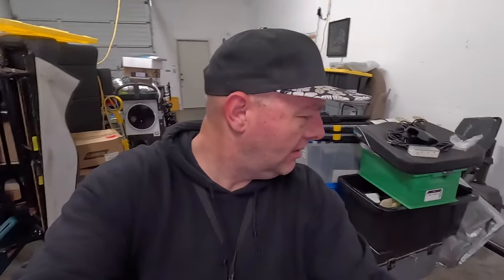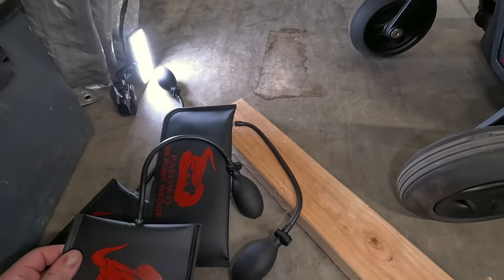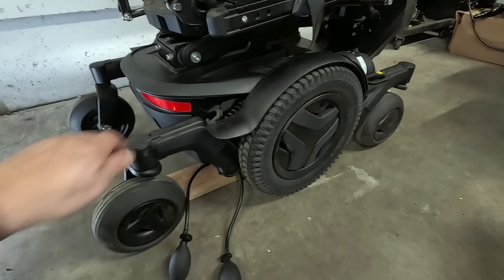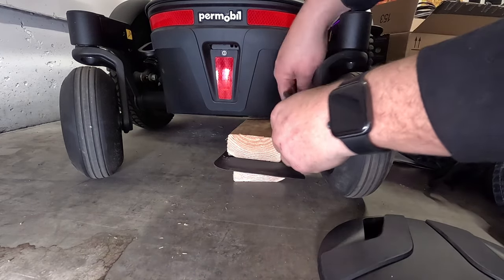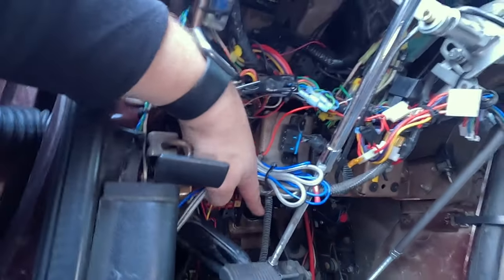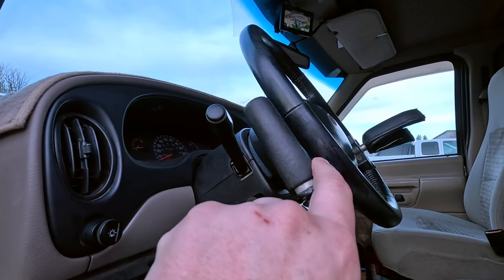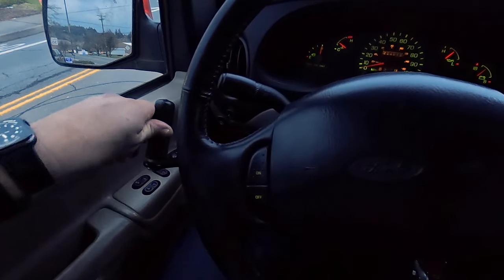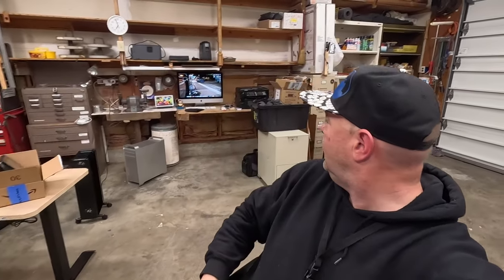VLOG 698: testing lift bags? (and other stuff!)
let's see if one of those 'lifting bags' is useful to change the tires on a power chair! then repair a return spring on the van, and finally, head over to the new shop!

0:00 intro
2:29 chair lifting!
8:29 SPRINGS!
14:05 new shop!

Also check out things on Odysee/LBRY!

Mailing Address:
Totally Normal
1327 SE Tacoma St
SUITE 158